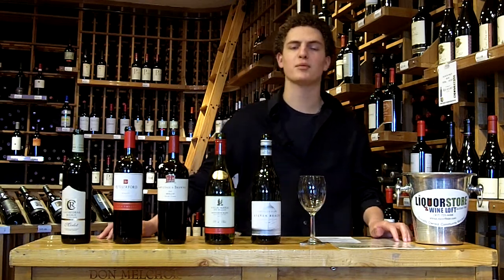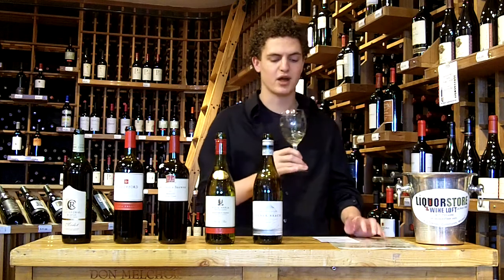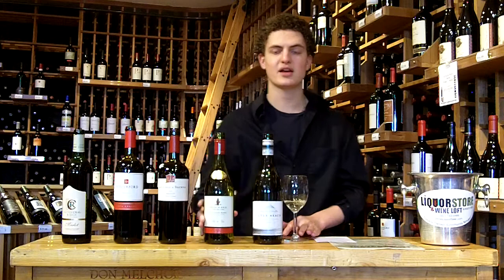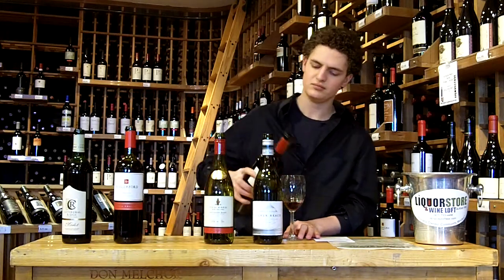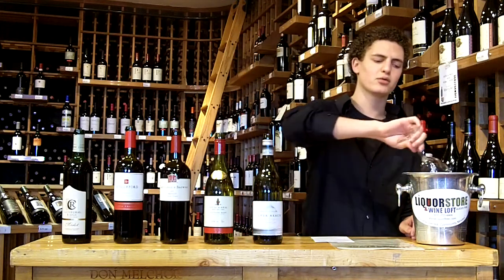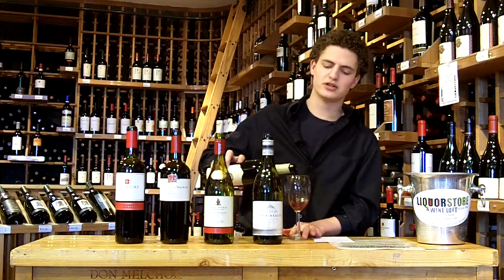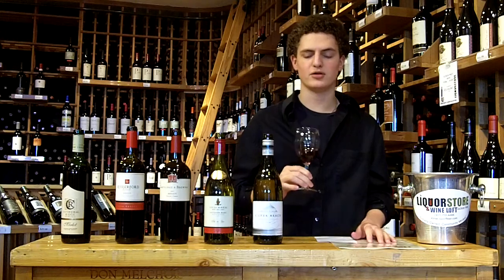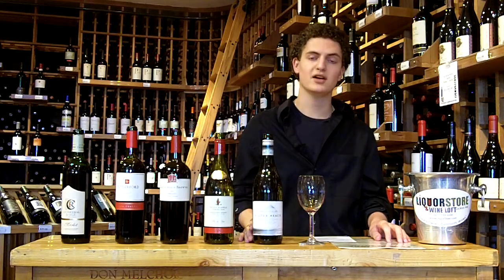TLS Web Tasting - New Zealand Sauvignon Blanc, CA & WA Merlot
Zach Padilla hosts a web wine tasting every Friday at the Liquor Store & Wine Loft of Jackson Hole. Today, March 4, 2011, he tastes Silver Beach Sauvignon Blanc, Villa Maria Sauvignon Blanc Private Bin, Cartlidge & Browne Merlot 2007, Rutherford Ranch Merlot 2007, Cathedral Ridge Merlot 2007